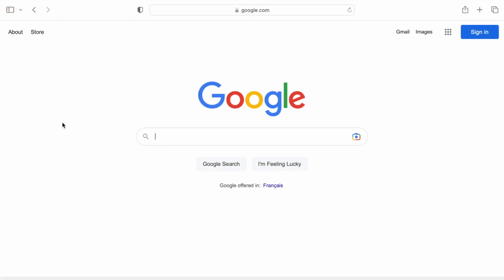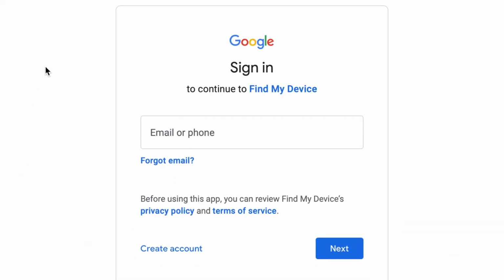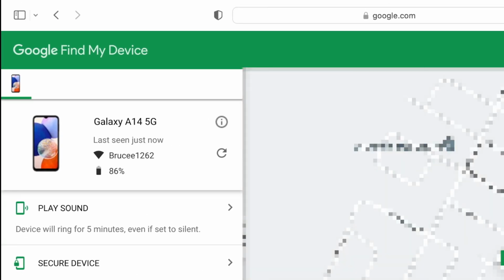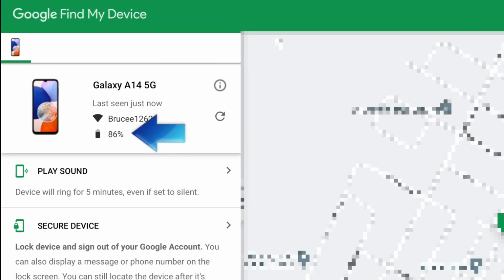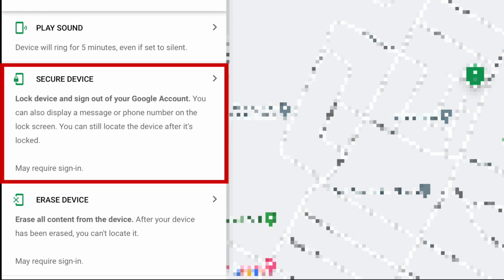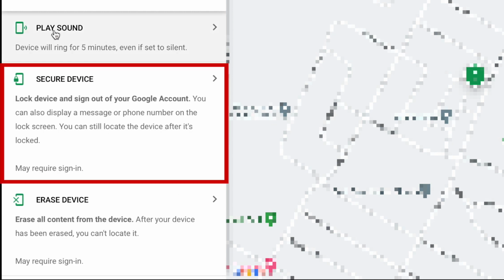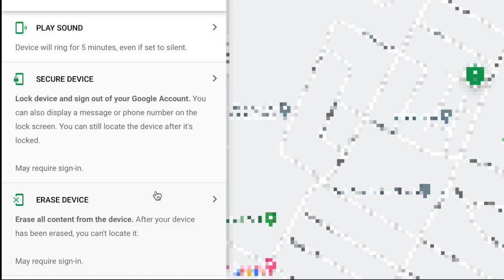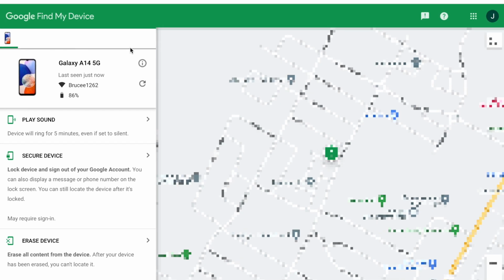How to Find a Lost or Stolen Android Phone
Missing your Android device and need some help locating it? Watch this video to learn how to find a lost or stolen Android device!

If your Android is signed in to your Google account, you should easily be able to locate your missing device using Google’s Find My Device system.

To locate your device through Find My Device, go on your computer or a friend’s mobile device and go to Google.com/android/find in your web browser. Then sign into the Google account you use on your Android. Select the device you’re looking for. You should see your Android’s location on the map on your screen. You will also be able to see your device’s battery level, and the Wi-Fi network it’s connected to if applicable. Use the options in the menu on the left to play a sound, lock your device, or erase everything on your device. If you choose to play a sound, your device will sound for 5 minutes, even if it was set to silent. Hopefully with the sound and location information, you will be able to locate your missing device.

That’s all it takes to locate a lost or stolen Android device.